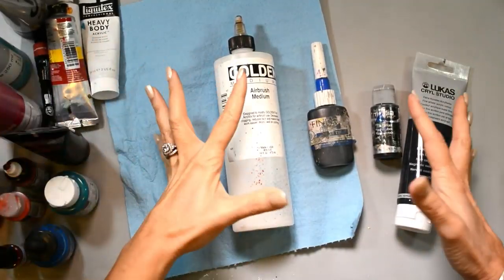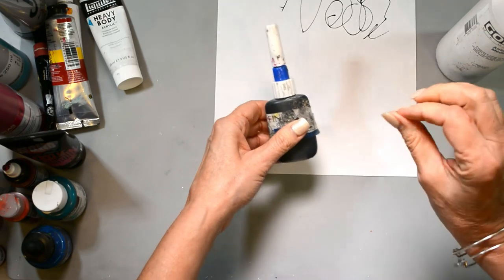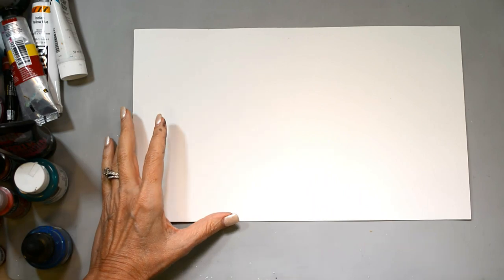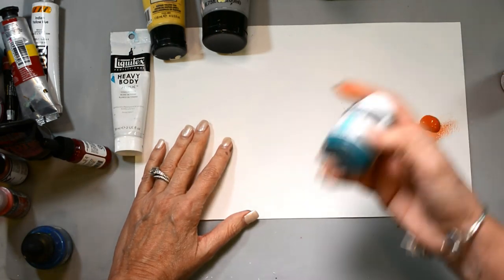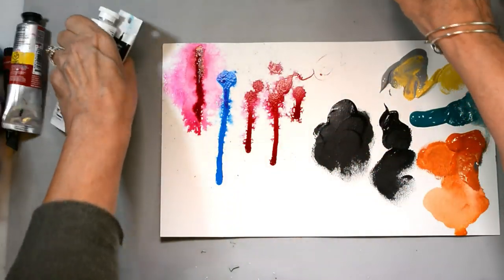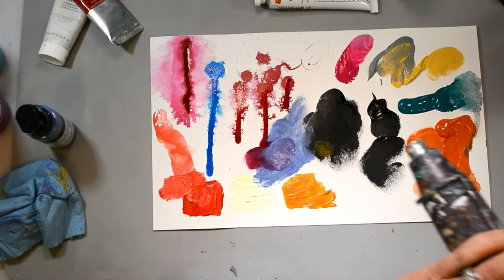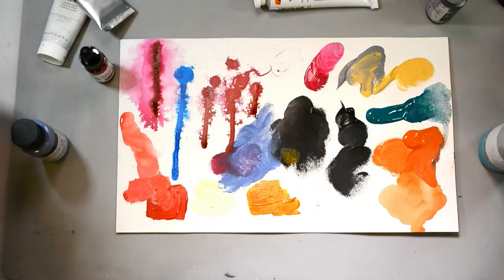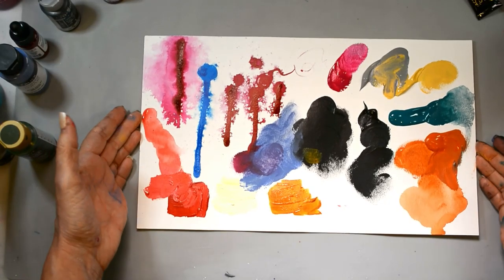question& answer video series #3 3/26/20 Different types of paints, fineline applicator mixture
In today's video we are talking about the different types of paints I use and what's the best for a beginner, What mixture I use in my fine line applicator and the type of towels I use:  Links to what I use are below.

Shop towels:
Fineline applicator
Airbrush medium
Paints: ~~
Liquitex basics
Arteza acrylic
DecoArt Americana acrylic
DecoArt fluid acrylics
Lukas cryl
Lukas cryl liquid
Amsterdam acrylic
Golden High flow
F&W acrylic ink
Dr. Martens liquid paint
Golden heavy body
Windsor & Newton heavy body
Liquitex heavy body